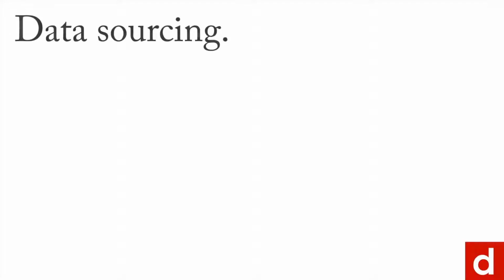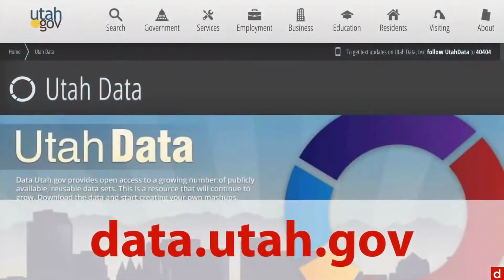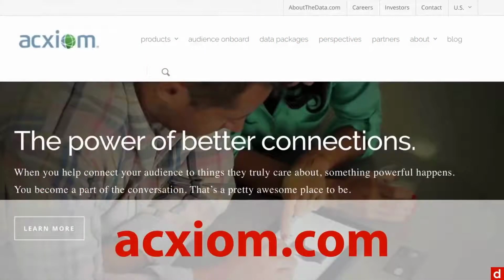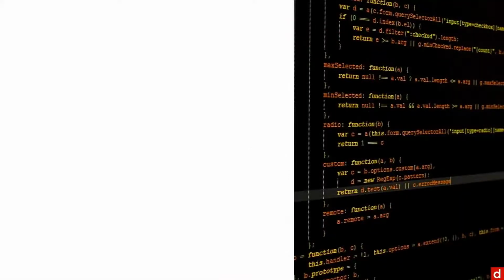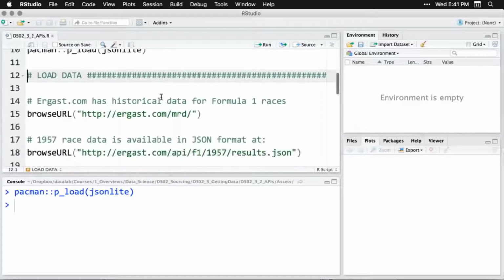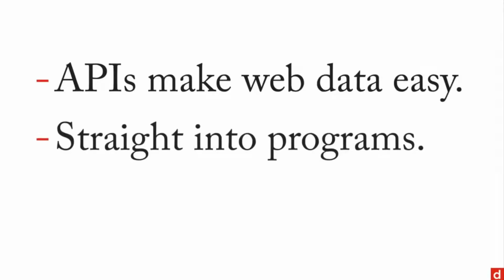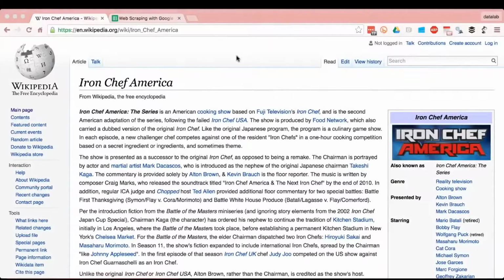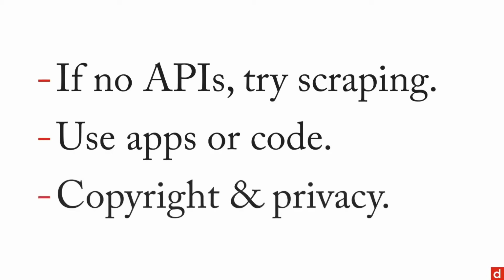learn-data-science-tutorial-full-course-Part 3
⌨️ Part 3: Data Sourcing: Foundations of Data Science

  - Existing Data (3.1)
  - APIs (3.2)
  - Scraping (3.3)